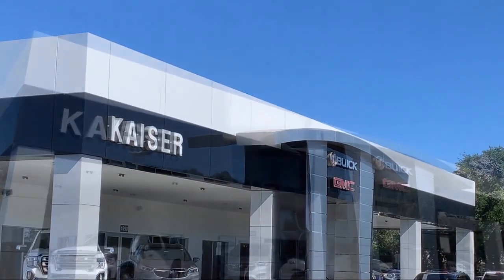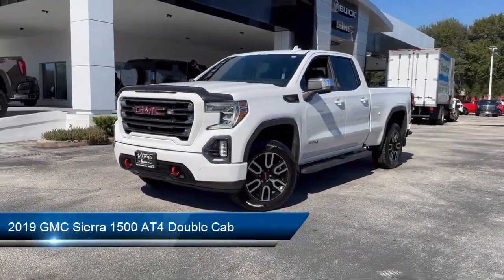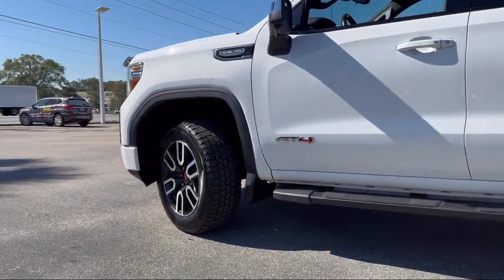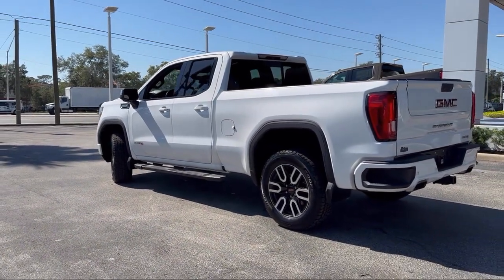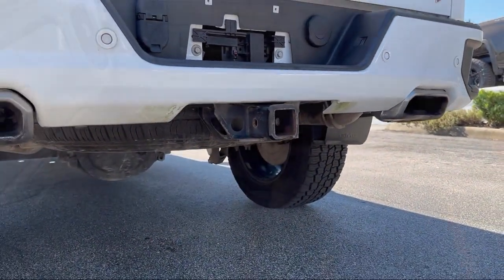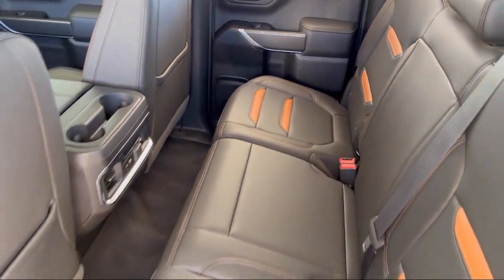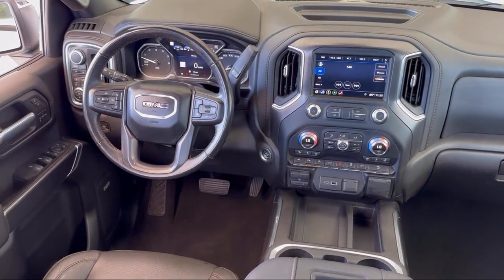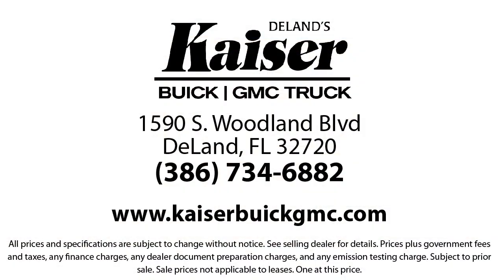2019 GMC Sierra 1500 AT4 Double Cab Deland Orange City Deltona Daytona Beach Ormond Beach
2019 GMC Sierra 1500 AT4 Double Cab Stock Number: P1421T Vin:1GTR9EEDXKZ233016.